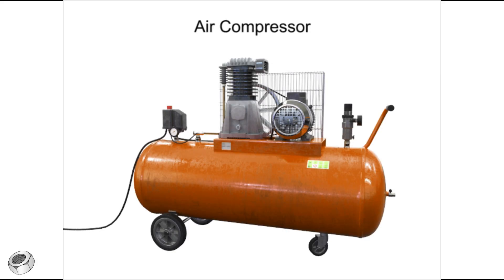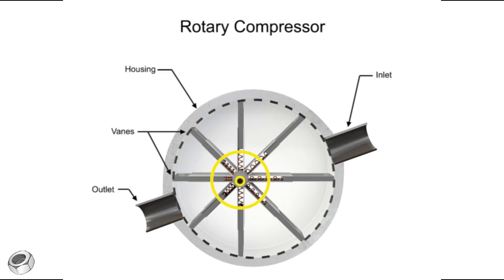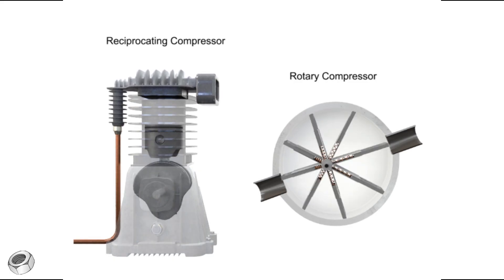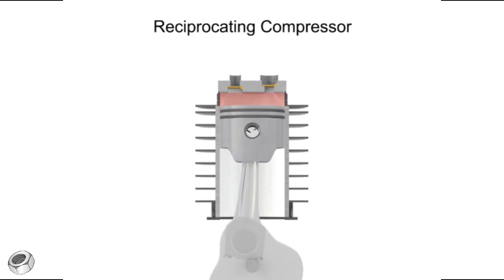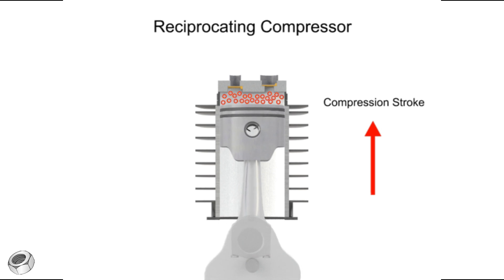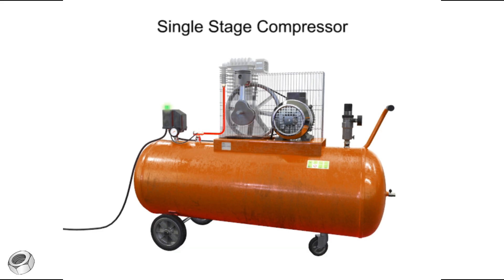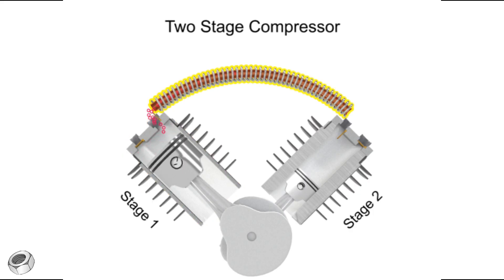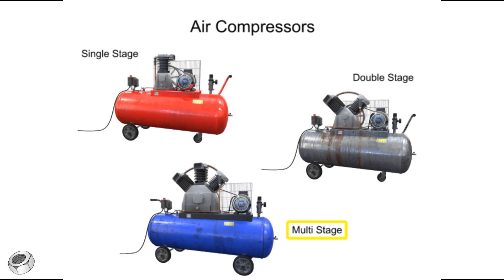Air Compressors Explained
Welcome to our in-depth explanation of air compressors! In this video, we break down how air compressors work using clear and engaging animations. Whether you're a beginner looking to understand the basics or an expert wanting a refresher, this video covers everything you need to know.

We’ll explain:

The different types of air compressors (reciprocating, rotary, centrifugal)
How air compression works
The key components of an air compressor
Applications of air compressors in various industries